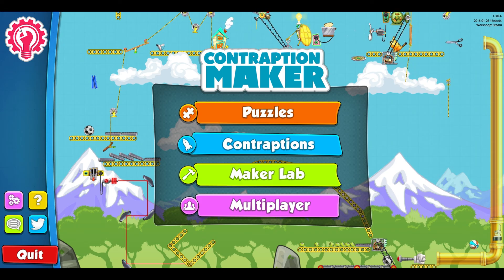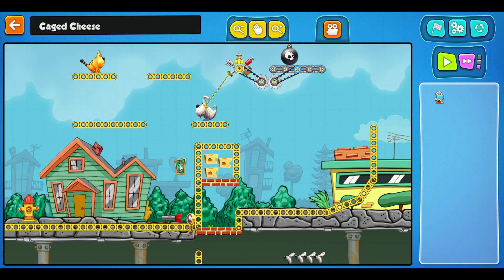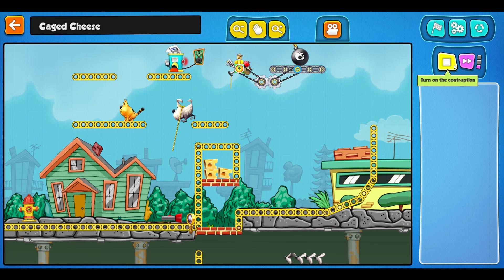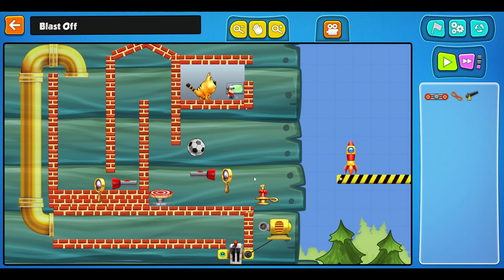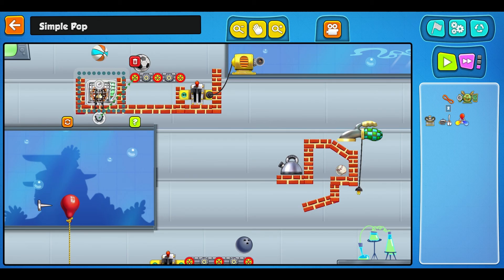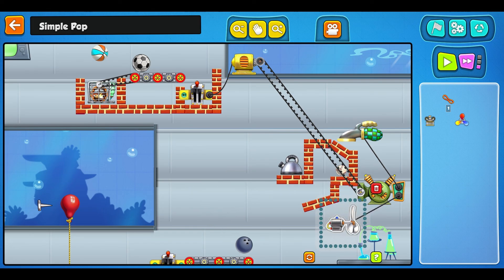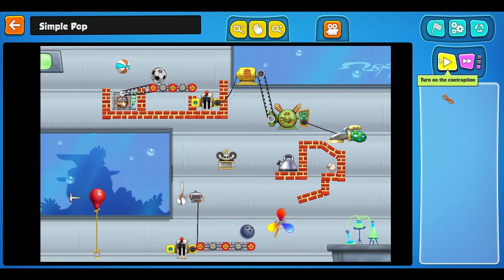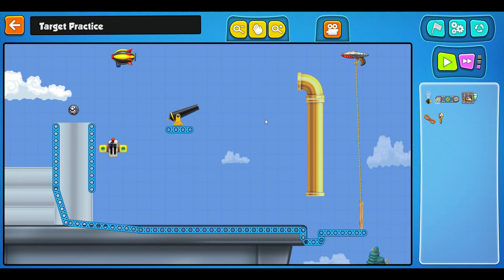Contraption Maker | EP#2 | Let The Stupidity Unravel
Hey guys, I'm sorry for the late uploads but i just wanted to have some free time, I'm trying to get back into the swing of things, But there is one problem, i am running out of ideas of games to record, so please suggest some games, thank you. ENJOY the VIDEO!